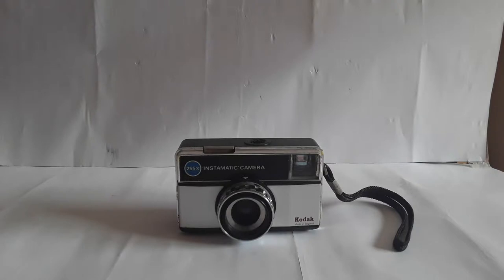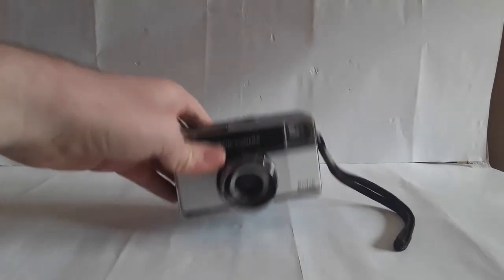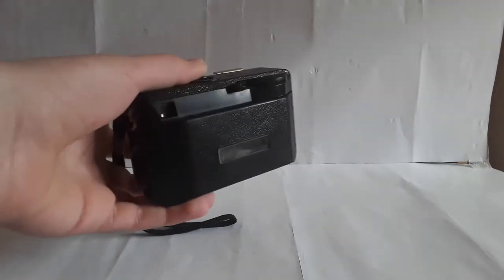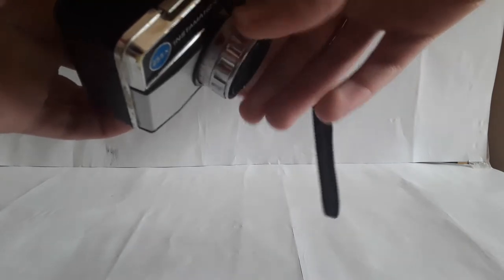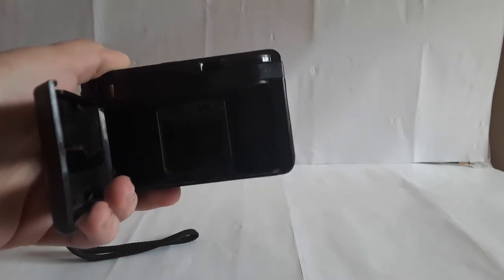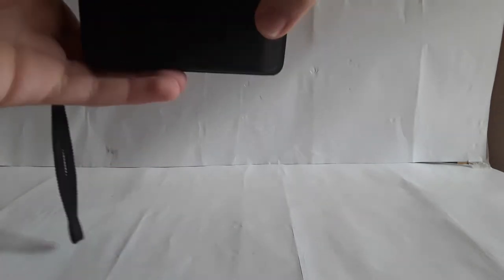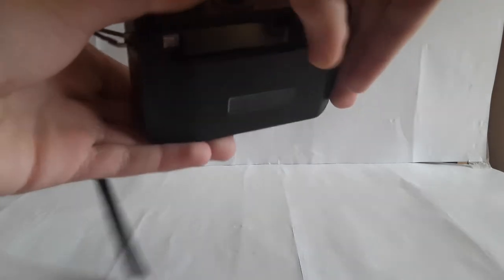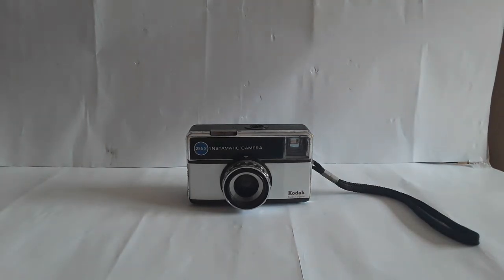Vintage Kodak 255X 'Instamatic' Camera! (1971-1977) (Voice)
My first video with voice after a very long time. :3